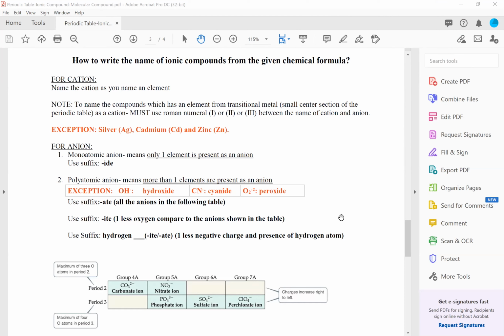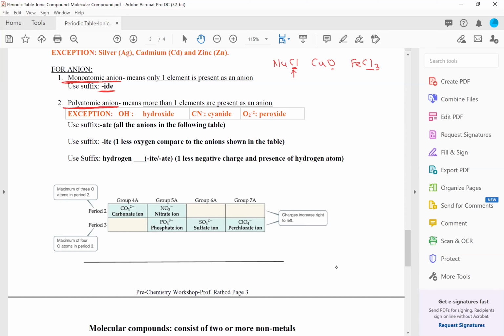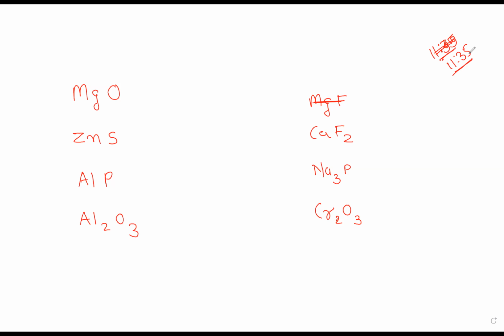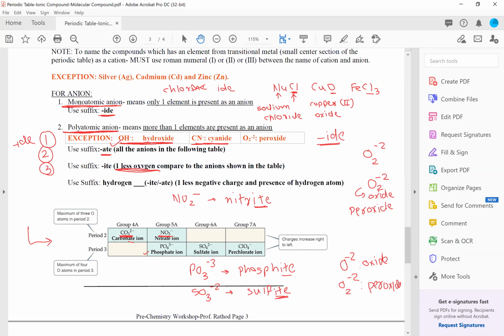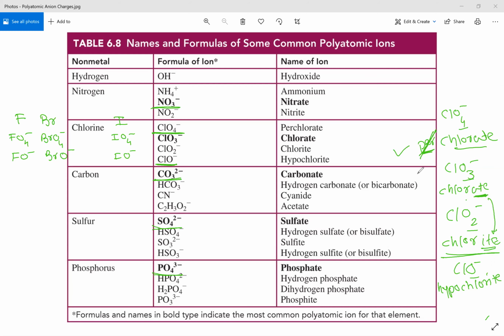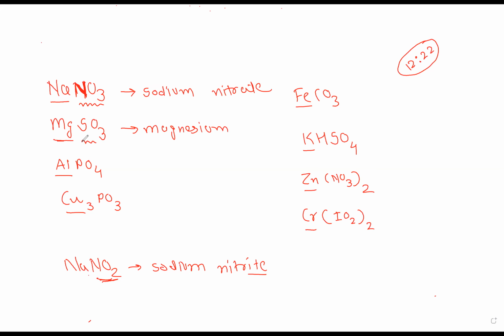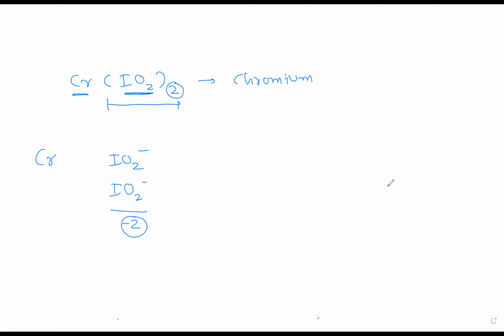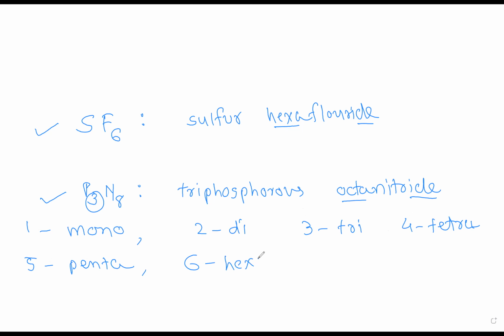Pre-Chemistry Workshop Session 4- Dr. Rathod